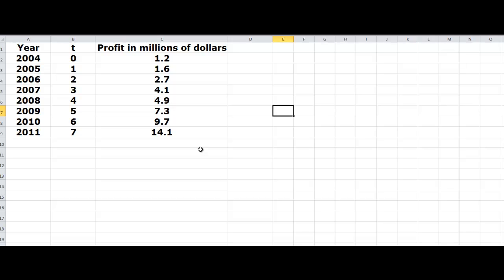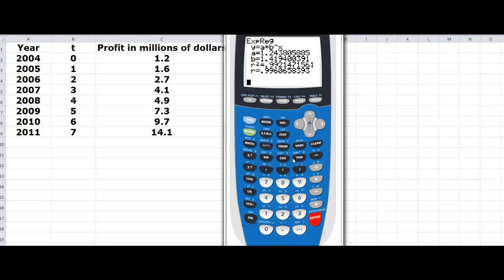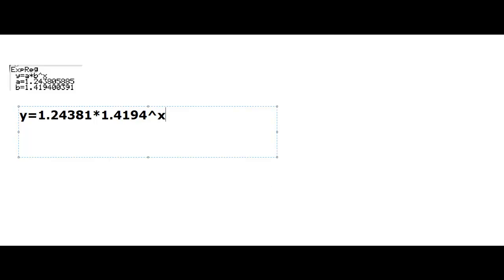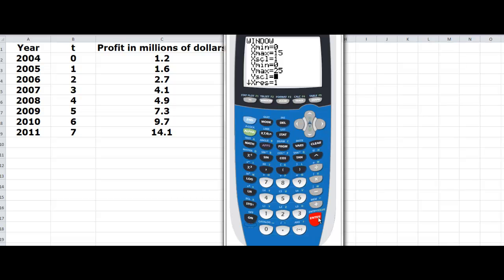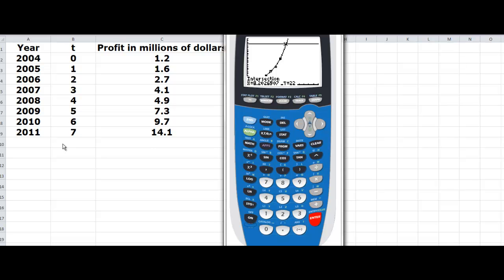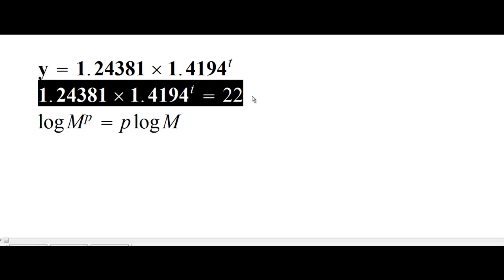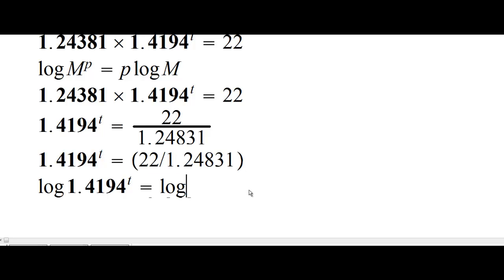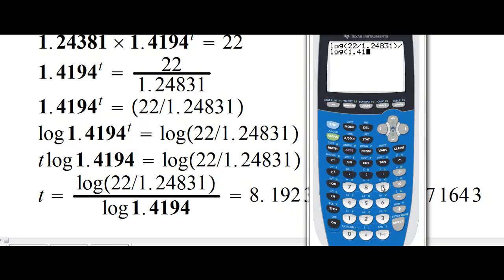exponentialmodelwithgraphingcalculator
For algebra II classes of Atul Roy